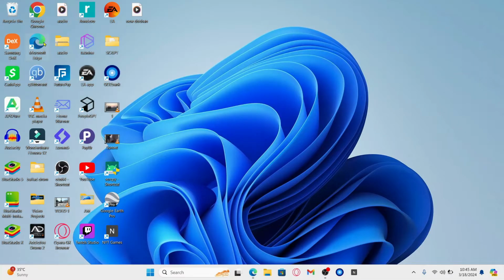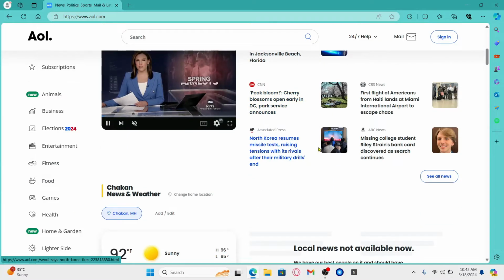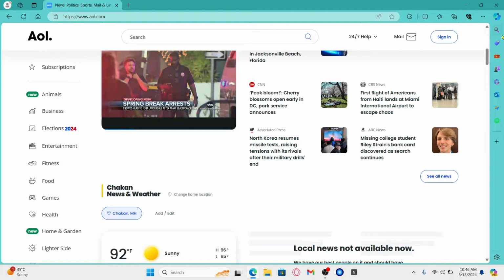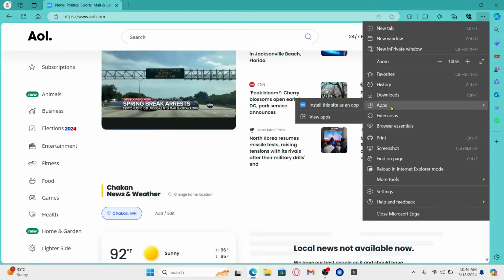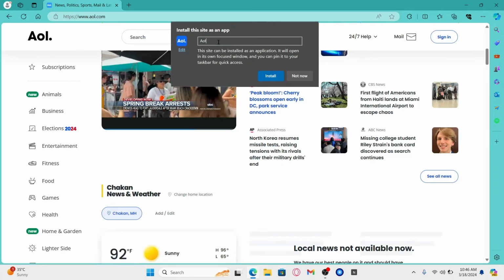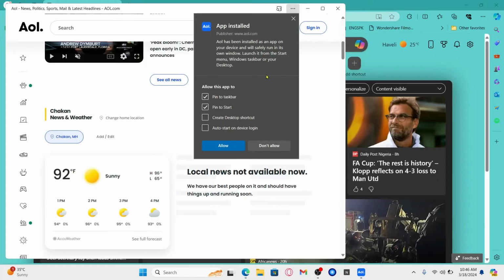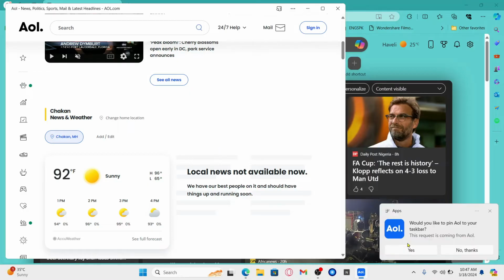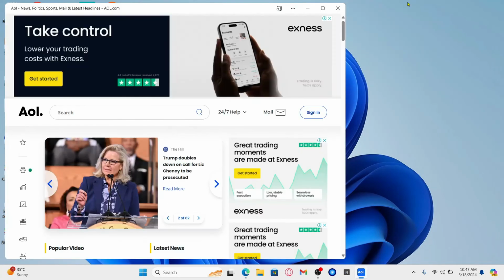How to Download AOL Mail App on Your PC? Install AOL Mail App 2024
Welcome to our tutorial on how to download the AOL Mail app on your PC! If you're someone who prefers managing emails through dedicated applications rather than web browsers, this guide is for you. The AOL Mail app offers a convenient way to access your emails, stay organized, and streamline your communication process.